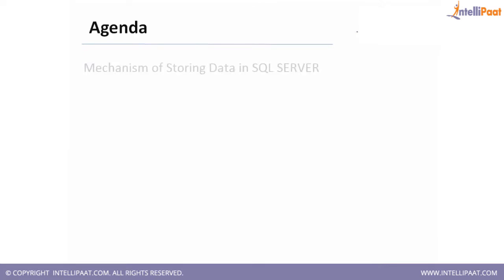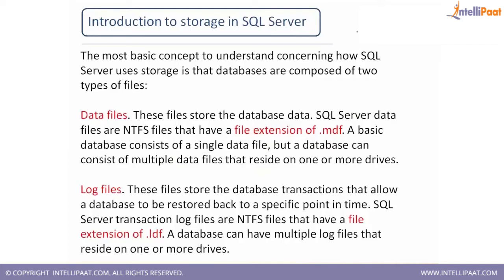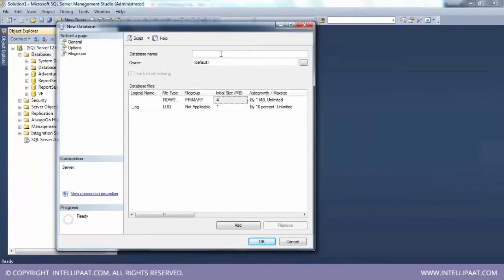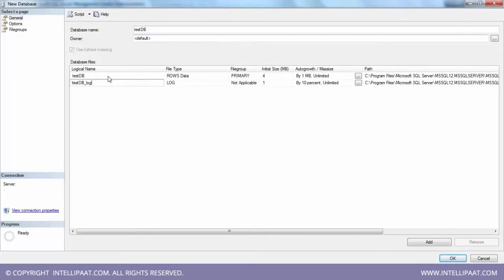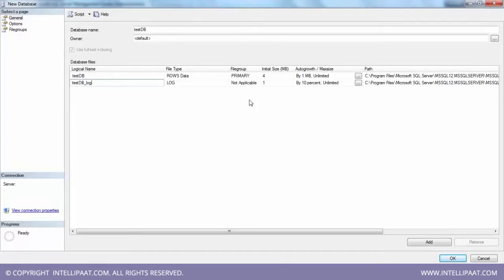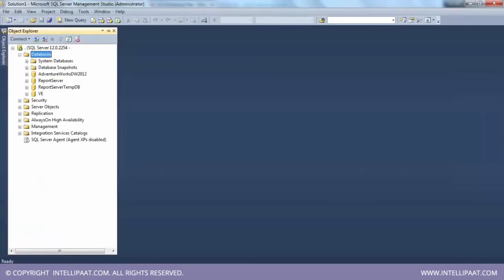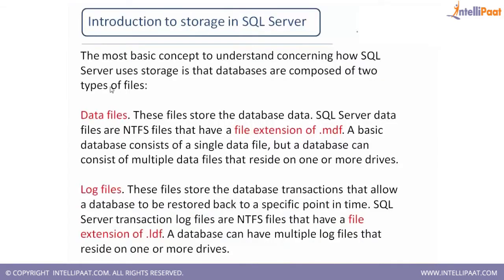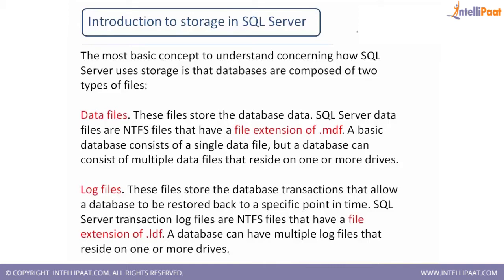Microsoft SQL Server DBA Tutorial | MS-SQL Server DBA YouTube Video | Intellipaat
This tutorial video explains with the Introduction to storage in SQL Server, the Mechanism of storing data in SQL Server, various types of file, ways to organize the data and working on SQL Server Management Studio(SSMS).

Got any questions about Microsoft SQL Server? Ask us in the comment section below.

Are you looking for something more? Enroll in our Microsoft SQL Server training course and become a certified SQL Server Professional It is a 16 hrs instructor led training provided by Intellipaat which is completely aligned with industry standards and certification bodies

Intellipaat Edge
1. 24x7 Life time Access & Support
2. Flexible Class Schedule
3. Job Assistance
4. Mentors with +14 yrs industry experience
5. Industry Oriented Courseware
6. Life time free Course Upgrade
1. Most companies estimate they’re analyzing a mere 12% of the data they have – Forrester Research
2. An SQL database administrator in the United States can earn $91,000 – indeed.com

To work with large databases it is one of the most important database servers available in the market. The best part about Microsoft SQL Server is that it can be used with any DBMS System with any vendor. It is an interactive language where answers to complex questions can be fetched in seconds.

This course will be covering following topics:
1. Understanding of the database creation, file and data addition and modification
2. Knowledge of the various roles and responsibilities of SQL Server
3. Clustering of server, creation of users and monitoring of job
4. Understanding of measures of the Server security